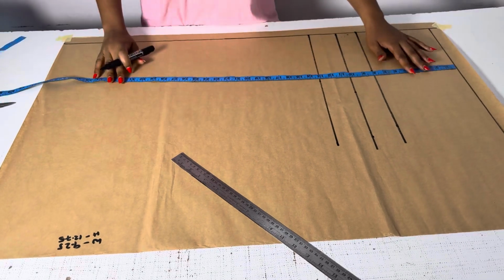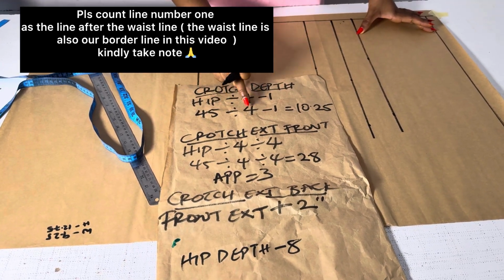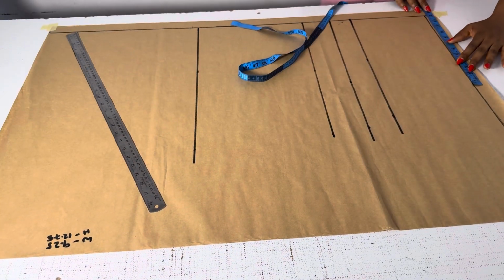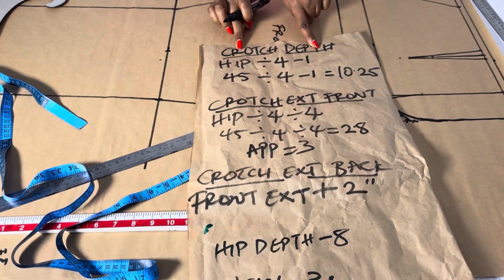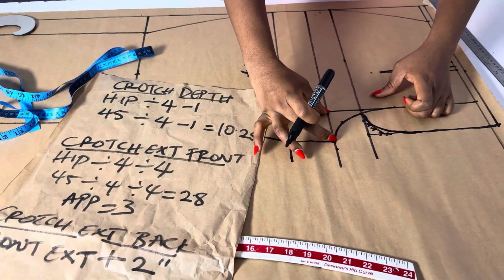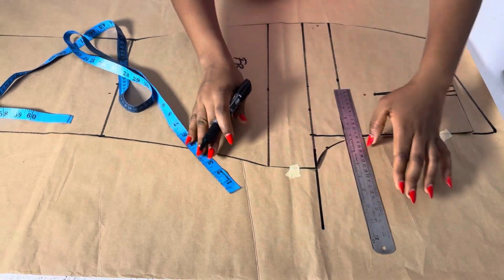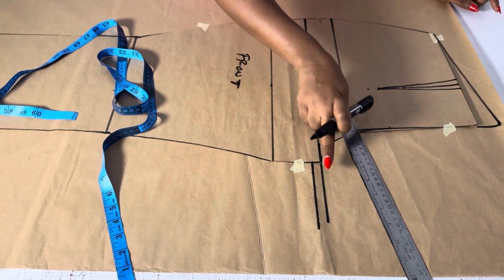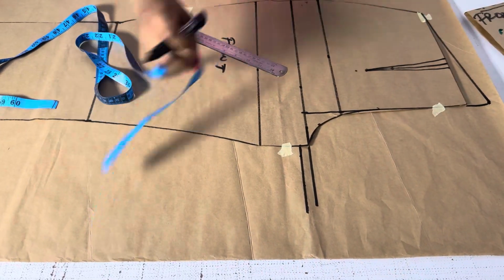BASIC PANT PATTERN WITH DART AND ZIPPER FLY & how to get some vital body calculations for your pant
Here is a detailed video on how to draft a basic pant pattern and how to get some vital body measurements for your pants if the client is not close to your reach.